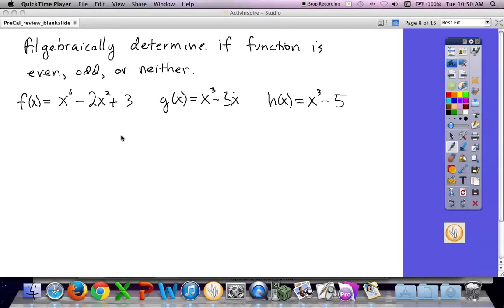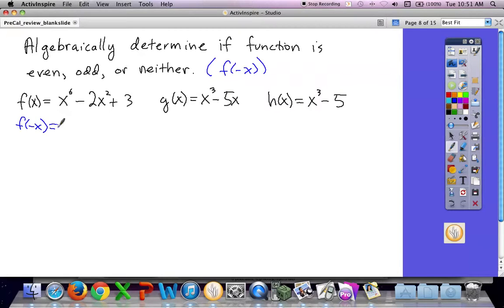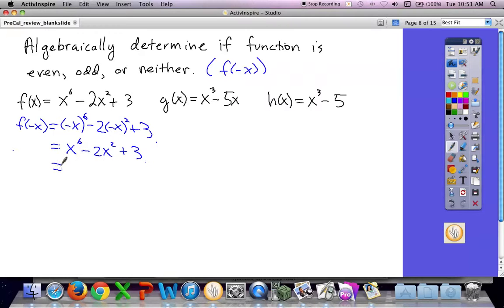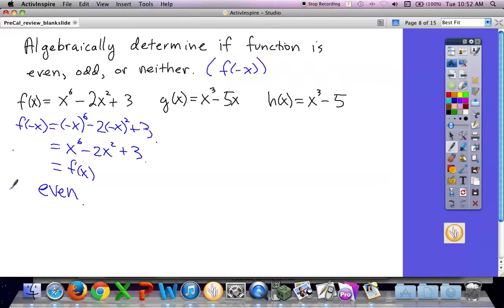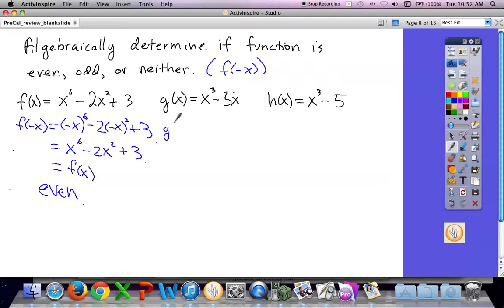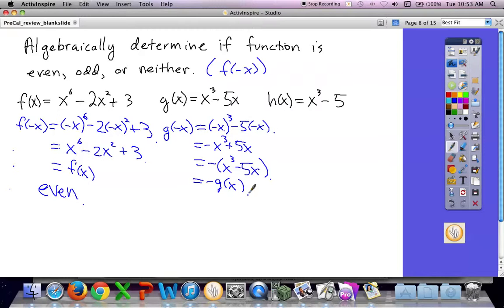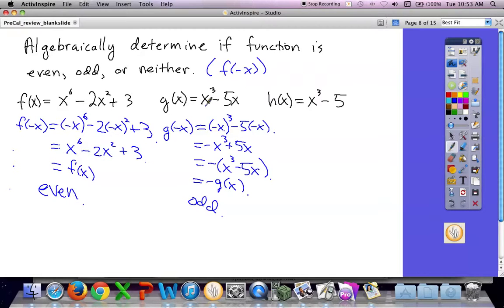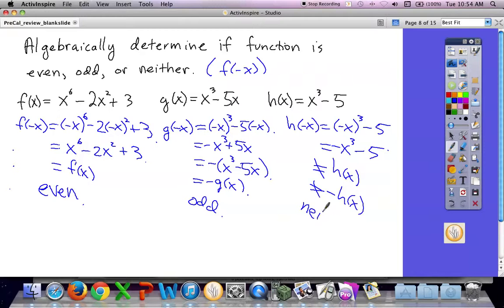PC Ch1rev 6